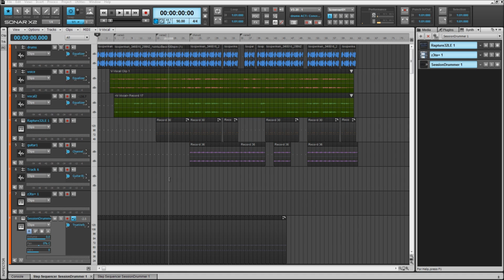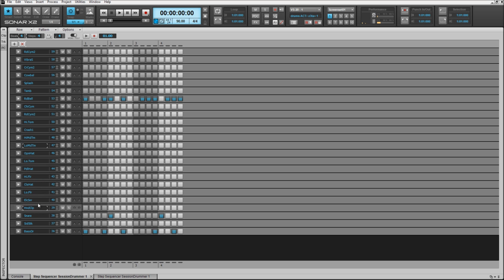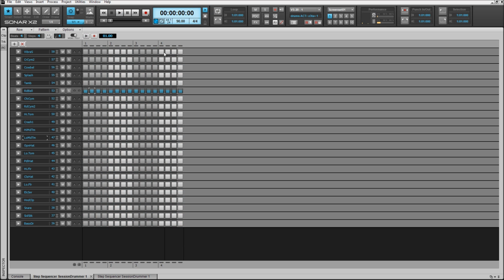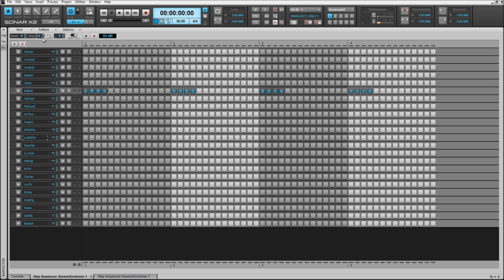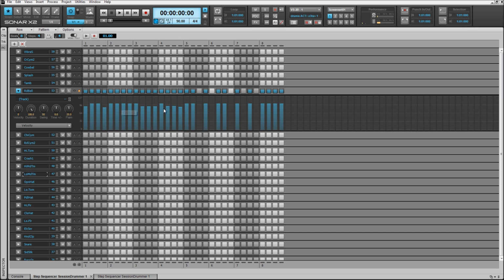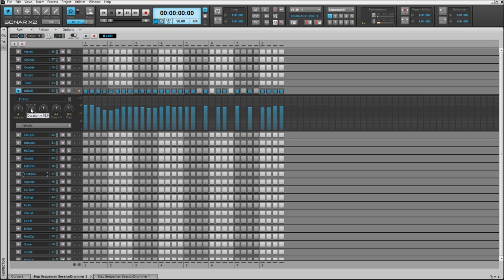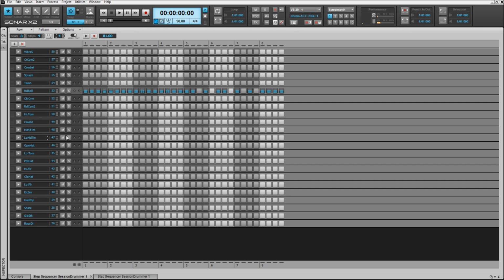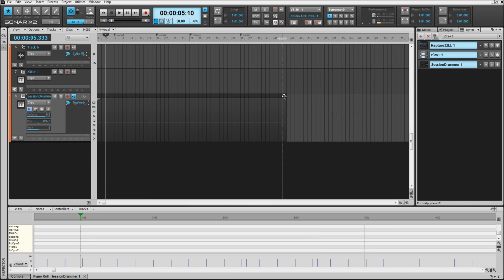HOW TO: Learning how to use a basic step sequencer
A look at the basic functions of Sonar's Step Sequencer, aimed at beginners who wish to learn how to quickly create a musical pattern.